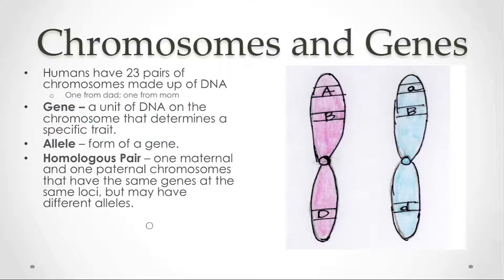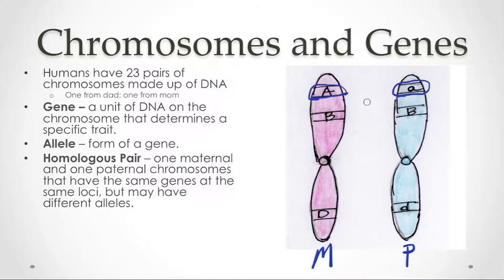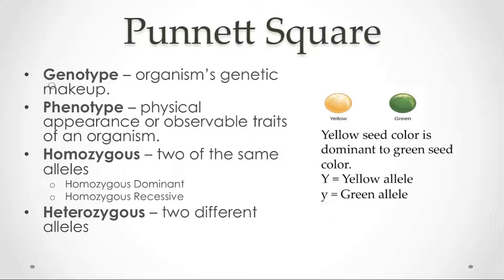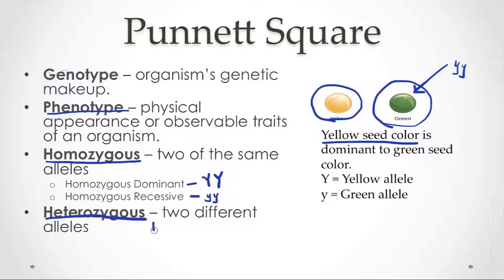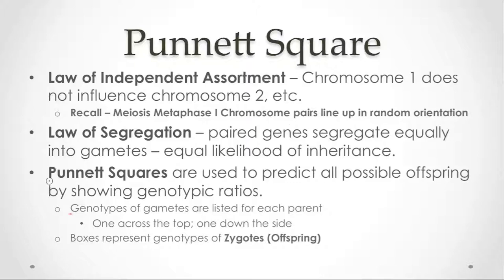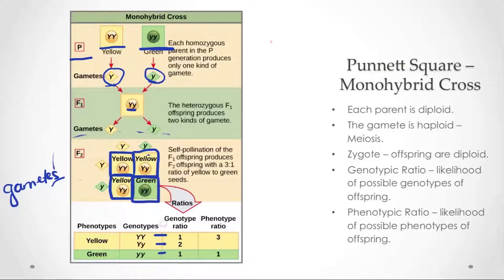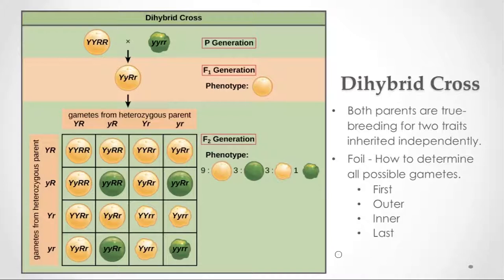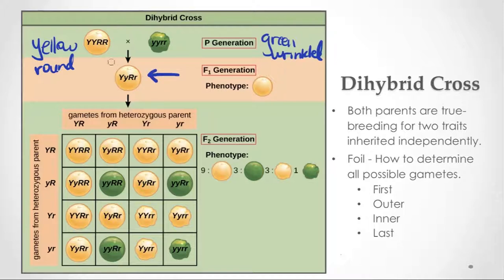Mendelian Genetics Part 2